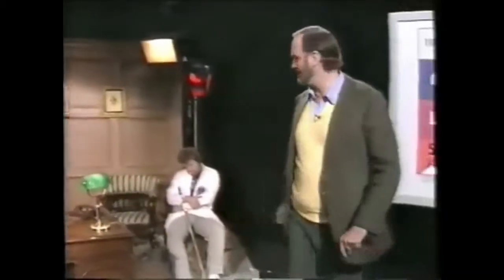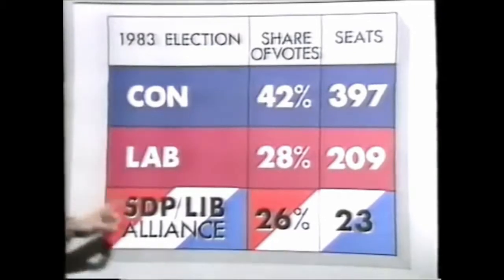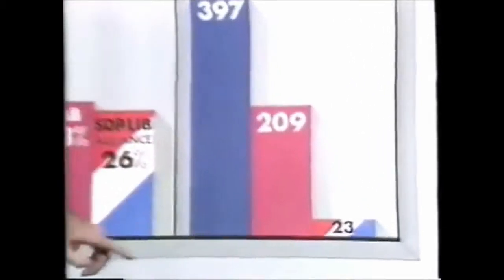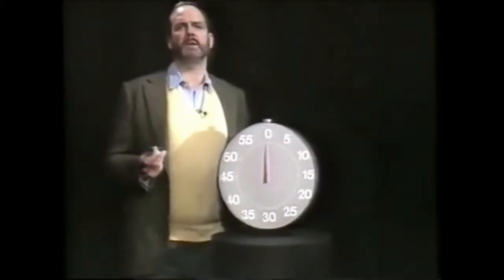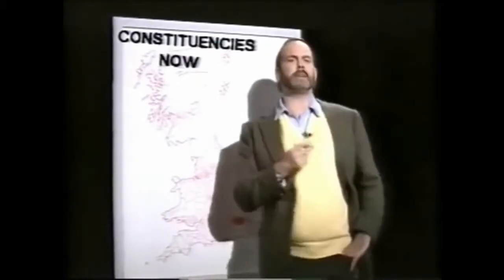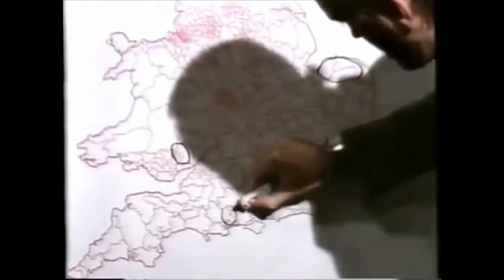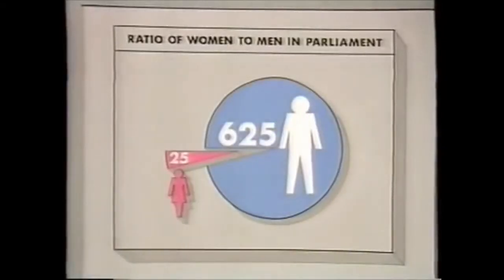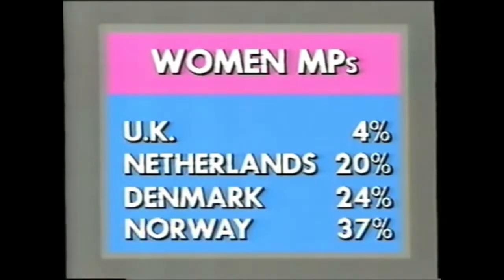John Cleese on Why We Need Proportional Representation (PR)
Copied from another aficionado who posted on YT (THANKS!!!), so that I can invite others to do the same